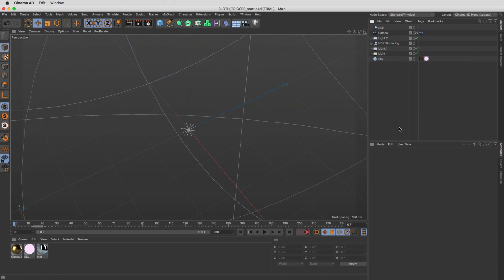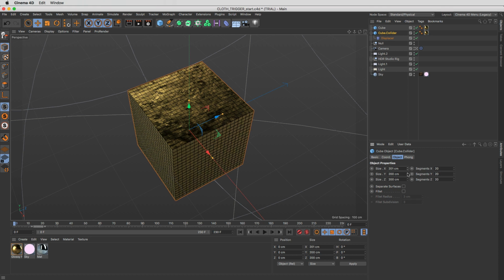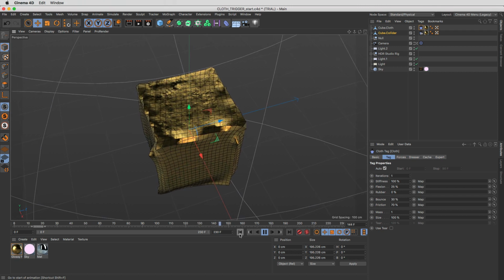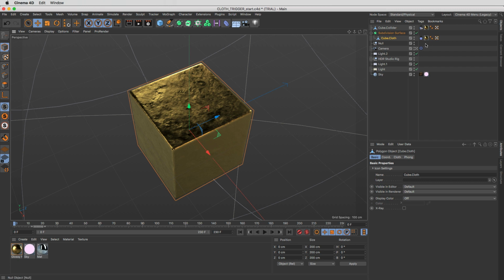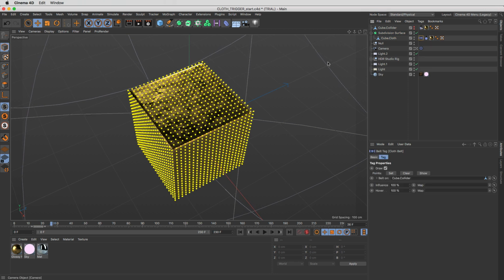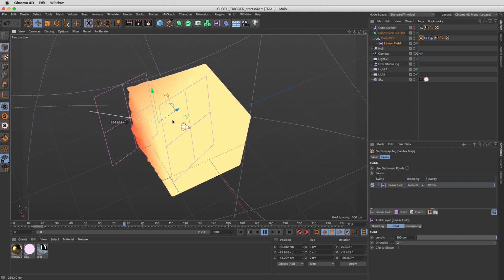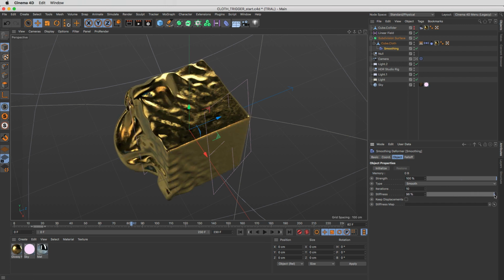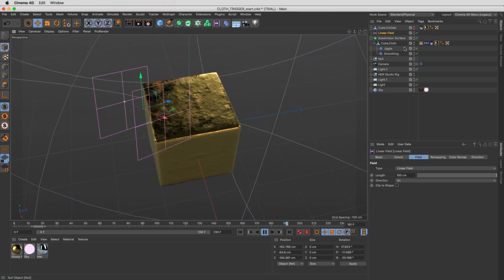Cinema 4D Tutorial - Controlling Cloth Simulations Using Mograph Fields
In this Cinema4D tutorial, EJ is going to show you how to control dynamic cloth simulations using Cloth using R20 Mograph Fields!

00:32 - Setting Up Scene
02:01 - Shrinking Object Surface with Displacer
03:40 -  Adding Cloth Tags
04:07 - Cloth Settings
06:21 - Belting down cloth simulation
08:04 - How to Create Vertex Map
08:41 - Using Fields to Control Vertex Maps
10:38 - Improving Cloth Sim using Smoothing & Jiggle Deformers
13:12 - Recap

NEW TO 3D?  Watch the FREE Cinema 4D Lite for the 2D Animator series!

What type of tutorials would you like to see next?

What You'll Learn in This Video:
In this C4D tutorial, EJ is going to show you how to trigger dynamic simulations using Cloth using R20 Mograph Fields! This tutorials is good for any level of Cinema 4D artist.